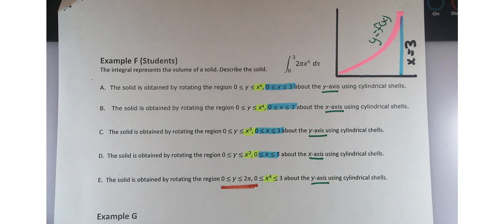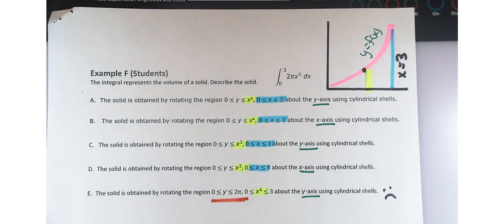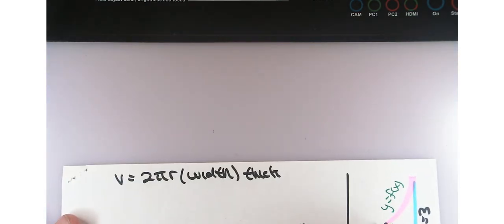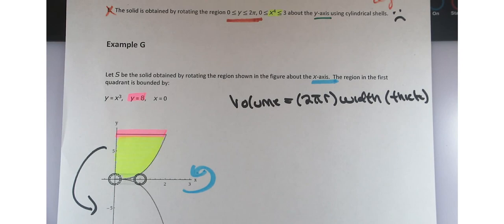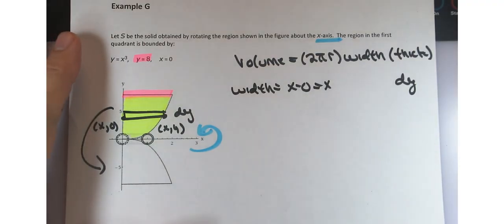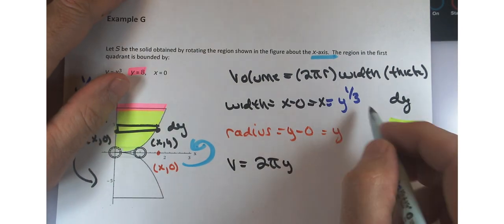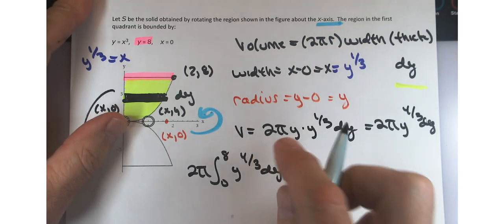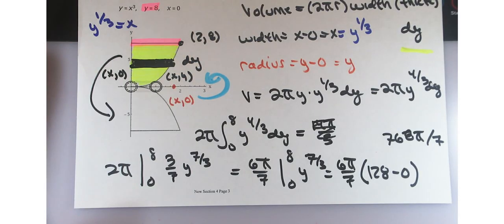Section 6.3 Volumes by shells (Part 2) Fall 2025